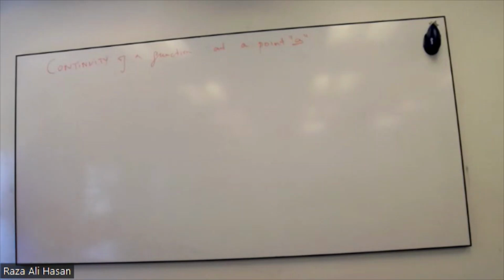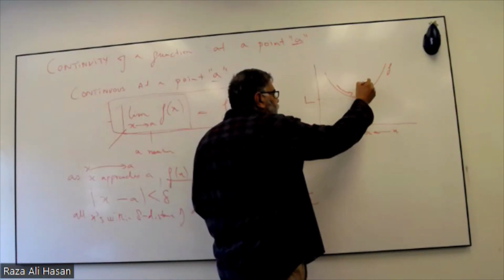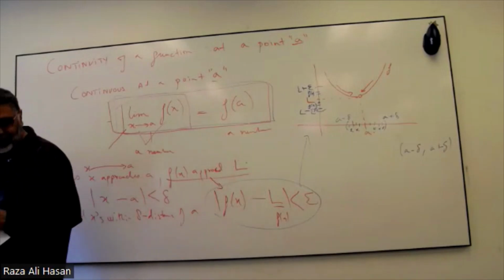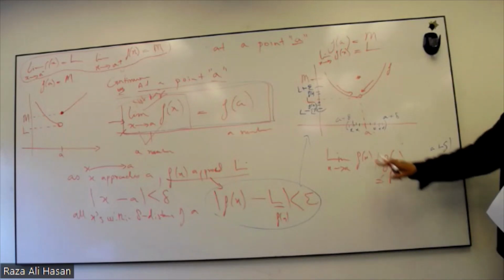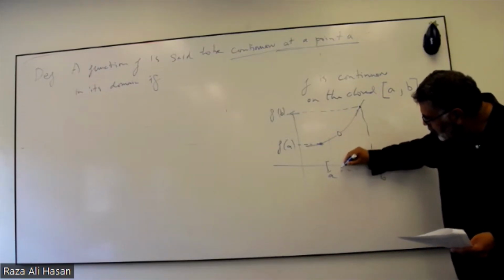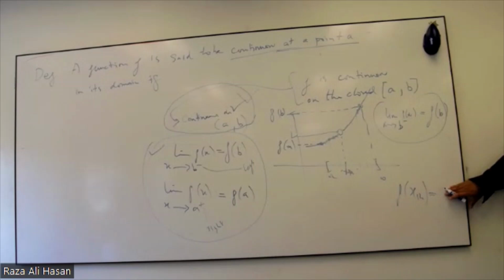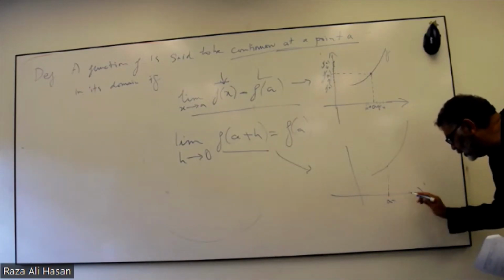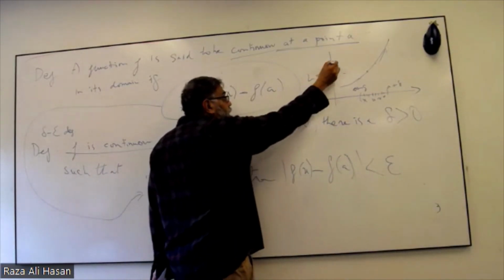Functions 10_14_24 Continuous at a point